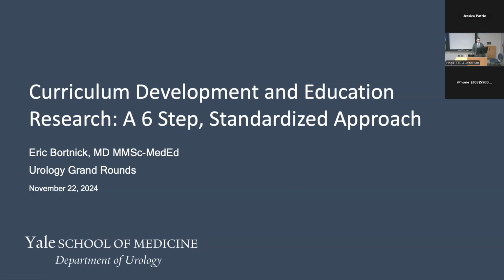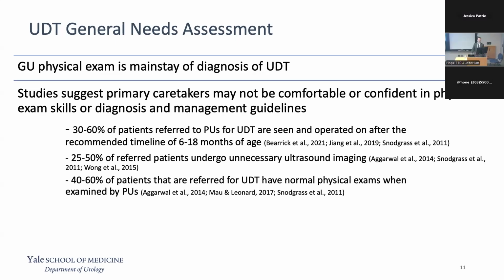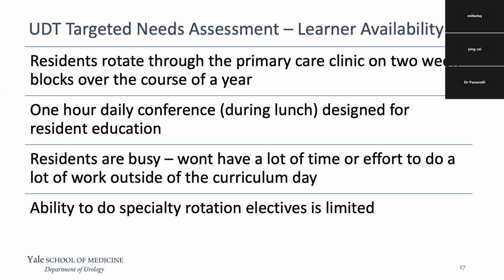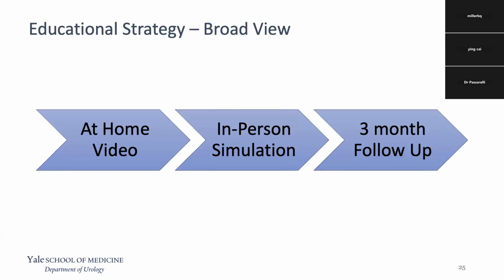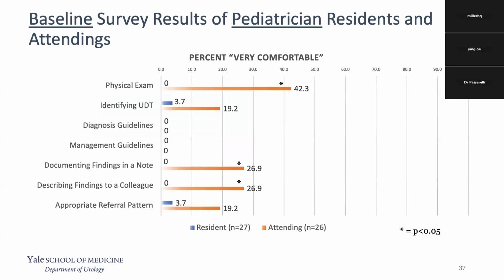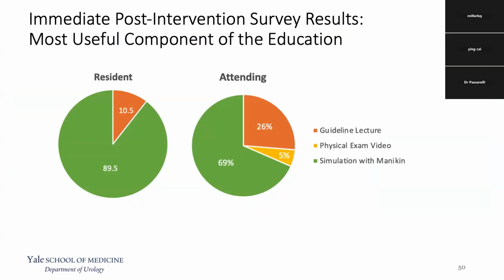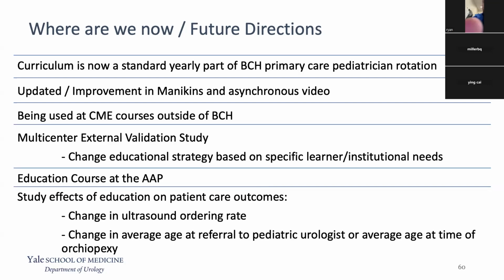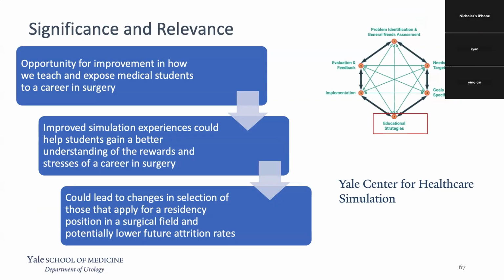"Curriculum Development and Education Research: A 6 Step, Standardized Approach"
[Note: Dr. Eric Bortnick's presentation contains some graphic images for the purposes of medical education]

Nov. 22, 2024: Eric Bortnick, MD, MMSc-MedEd, Assistant Professor of Urology, Yale School of Medicine